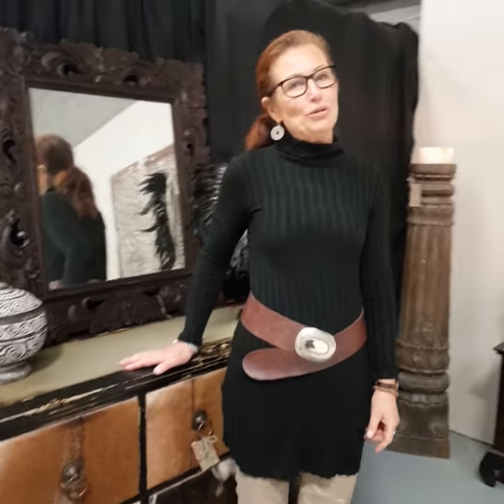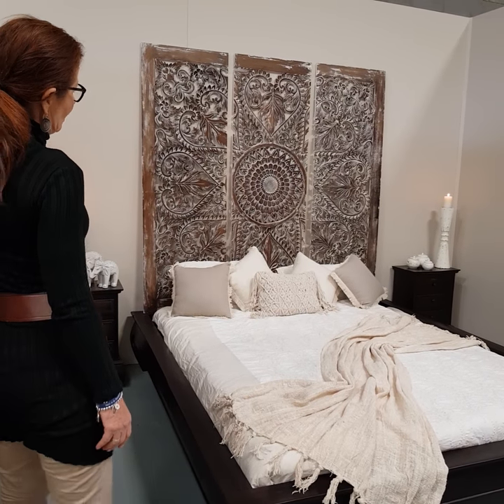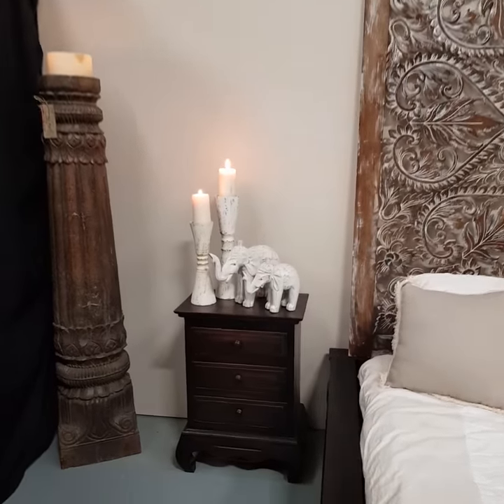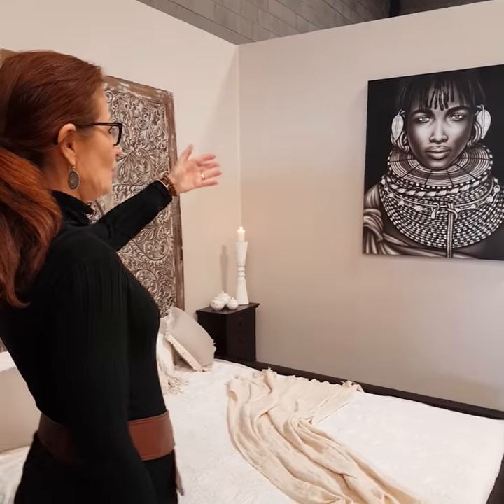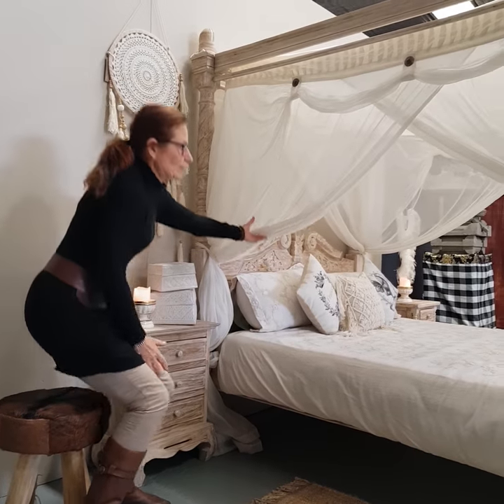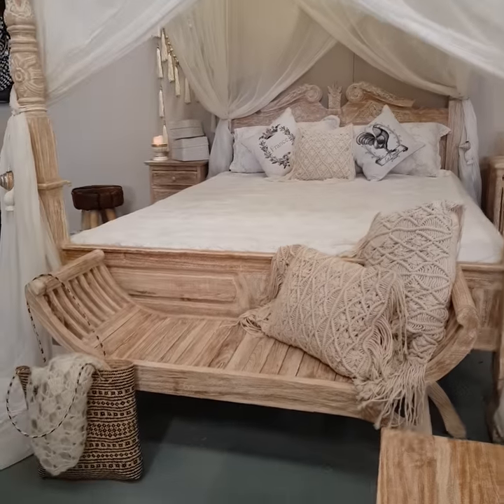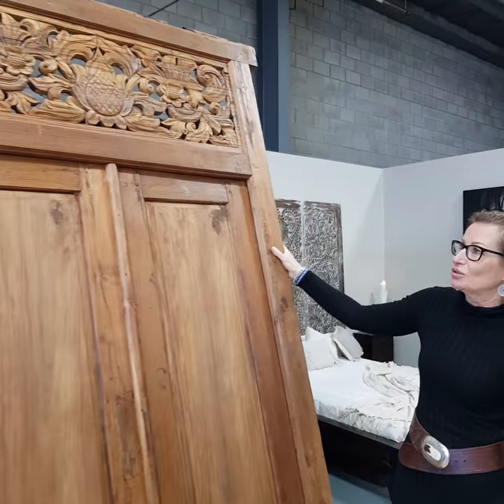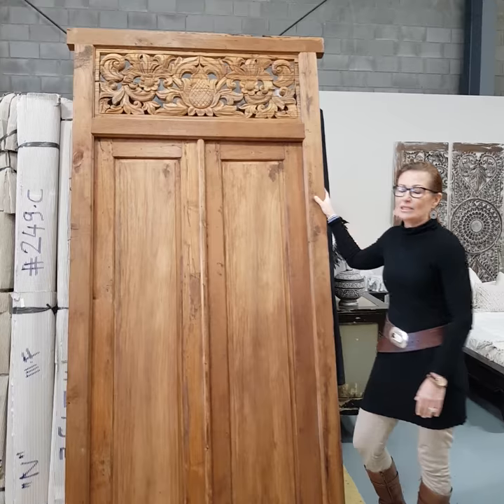Styling our hand carved 3 piece panel set as a BED HEAD - Opium Bed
We used our 3 piece hand carved panels as a bed head! We loved how it turned out!

BALI ABUNDANCE - OPIUM BED
Our Opium Bed is hand carved with Love from solid Teak wood.  A unique piece of art hand carved by a talented Balinese artisan.

FEATURES:
-In a Rich Walnut finish
-The Opium Bed design is simplistic with flat top bed surround
-Hand Carved Opium legs
-Slatted base, which allows air to circulate plus middle support
-Solid Teak Wood
-Strong and sturdy frame